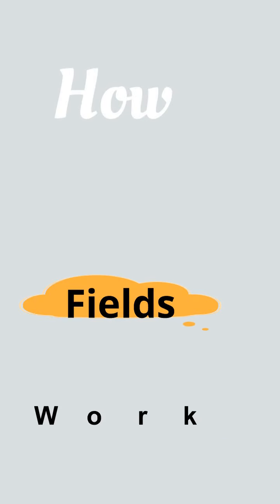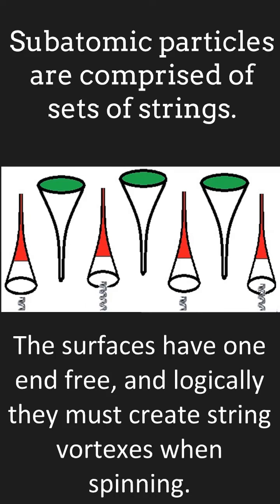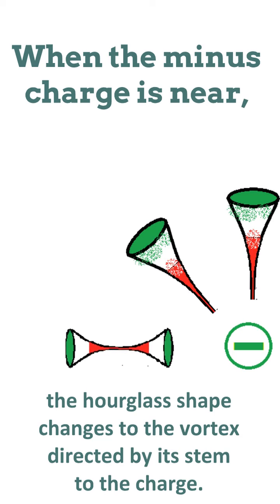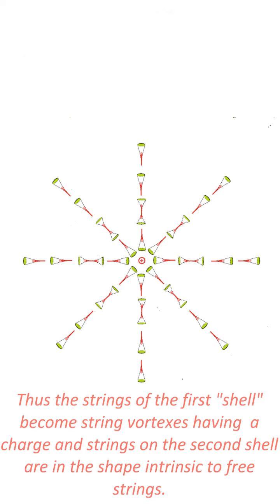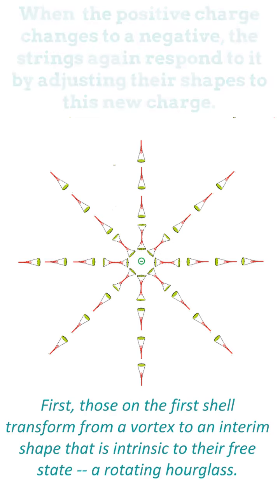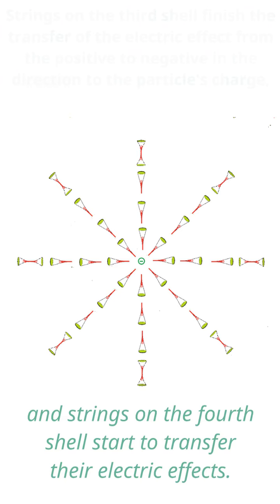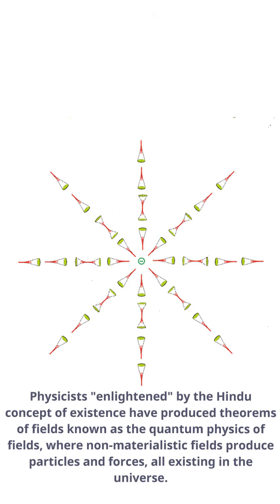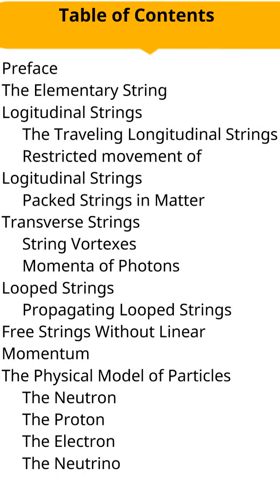how fields work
Modern physics rejects the physical materialism due to the existence of dynamics of fields. This animation shows how materialistic objects having the quantum of energy change their shape due to presence of a charge. Thus, their behaving is dynamic.